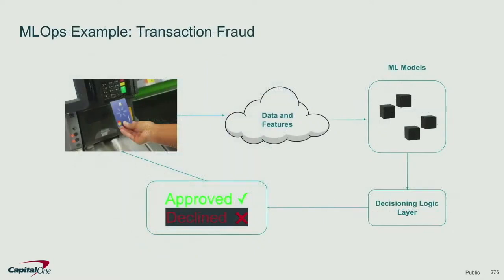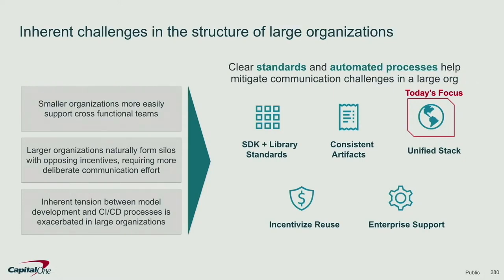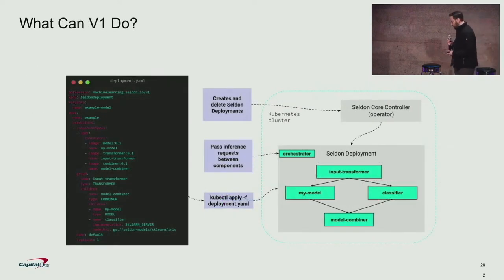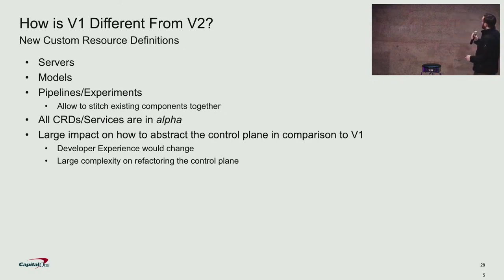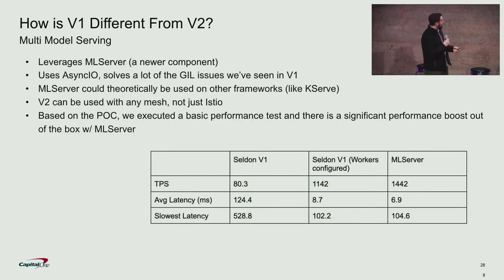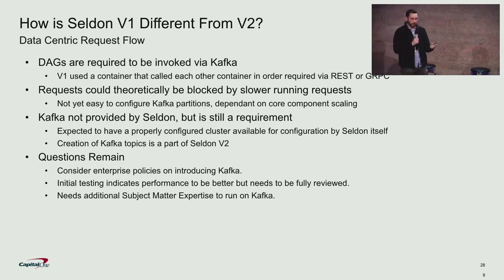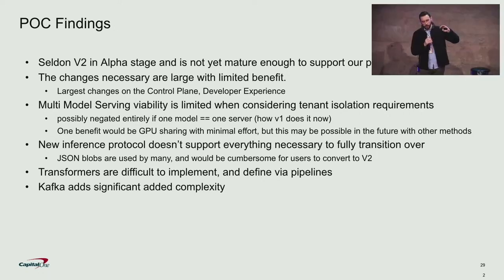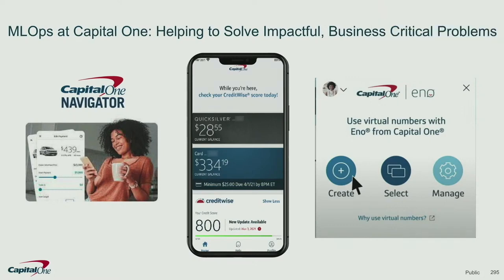Insights for Low latency Model Inference in Enterprise Finance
Model Inference at Capital One as across the fintech - and large enterprises - sector is a key aspect of the Model Development Lifecycle. In order to reap the benefits of machine learning models trained by Data Scientists, we are required to deploy said models in a production environment. This enables critical business applications, such as credit decisions or fraud detection. Increasingly, we are faced with demanding non-functional requirements for high resilience and low latency service response leading us to invest into service oriented architectures for model inference. Seldon has emerged over the last years a key solution to address these challenges.
In this presentation we will take a close look at the recently released Seldon V2 and our findings for its application for financial services at enterprise scale, comparing it to its V1 specification. We will summarize our findings as they relate to the benefits of novel improvements as well as challenges we see in establishing much needed controls to establish this new release in a highly regulated environment.